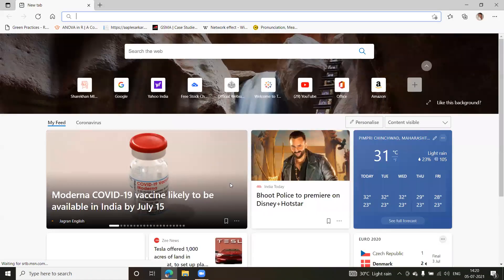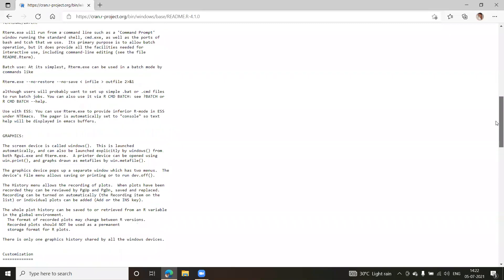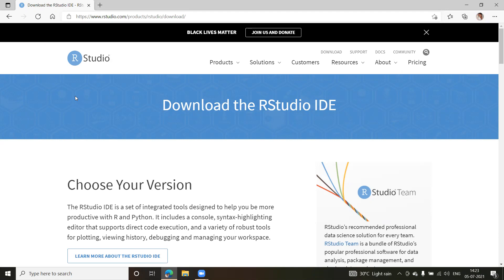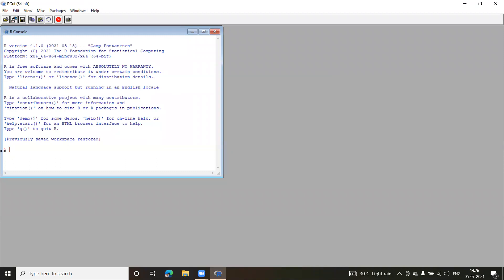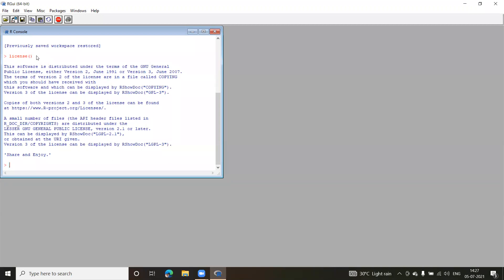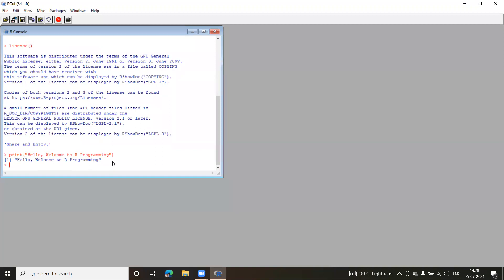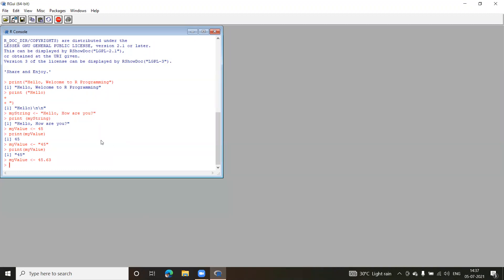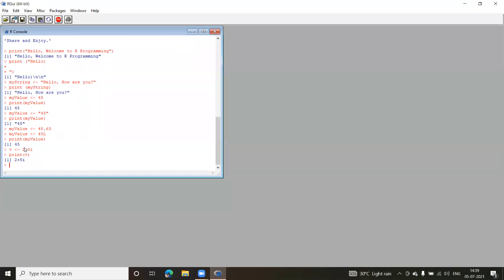BA using R Session4A